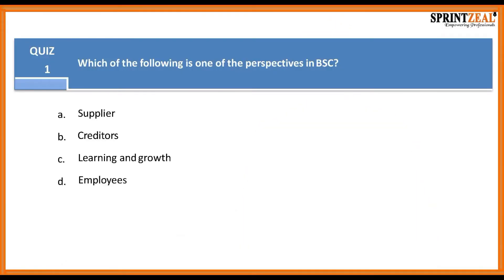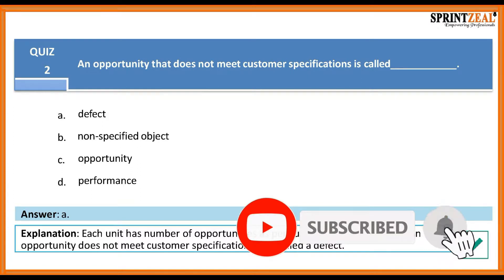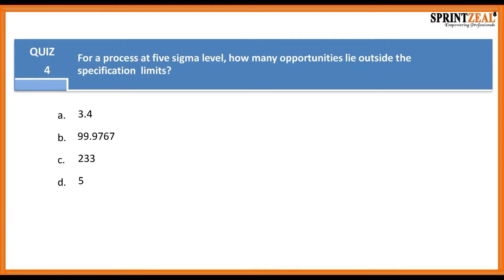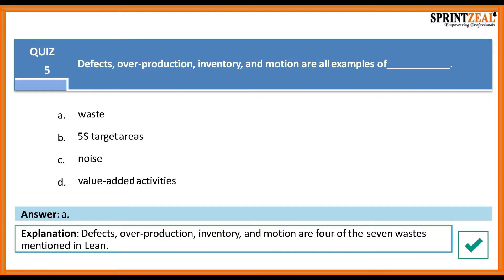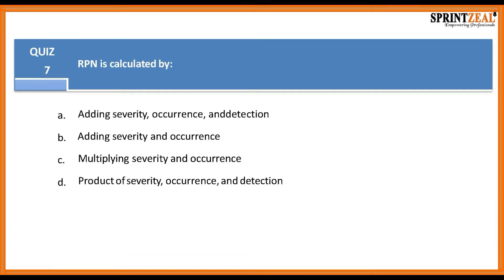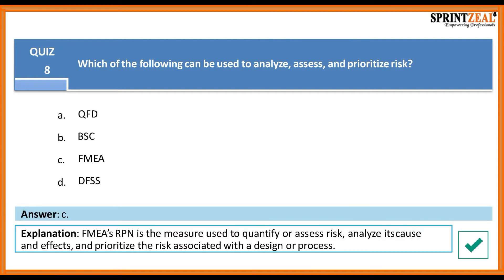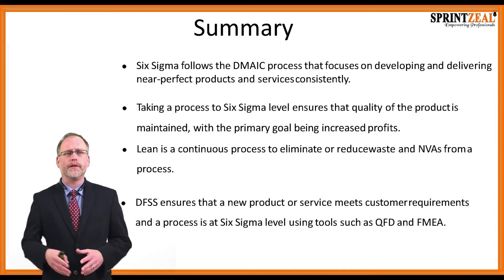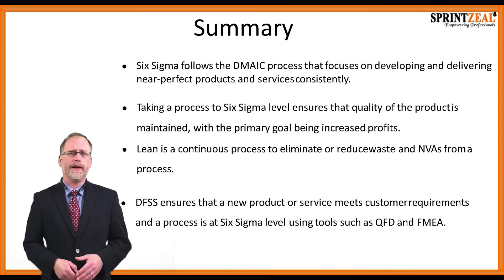Six Sigma Green Belt Complete Training | SSGB Quiz | Certification | CH-1 VID 8-8 | Sprintzeal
Here’s the final part of the first series of SSGB Training—The Quiz! We understand the importance of assessment and value knowledge more than anything.
Quiz is a fun and interesting way to revise what you’ve learned and understood so far. You’ll be given questions related to the training sessions you’ve attended until now. You’ll need to pick the right answer from the 4 options presented below the question.
The correct answer will also be revealed as you proceed and this will
help you feel confident about the topics you’ve covered.

Know that our training sessions here are absolutely FREE. We hope you make the most of our videos and share the same with your fellow SSGB aspirants.

Know that our training sessions here are absolutely FREE. We hope you make the most of our videos and share the same with your fellow PMP® aspirants.

We hope to see you again on our next video and we’ll be back soon with yet another great video of our SSGB training series.

Get our Android App to watch our training videos from anywhere and at any time,

We hope to see you again on our next video!